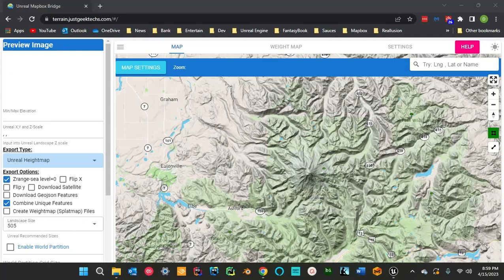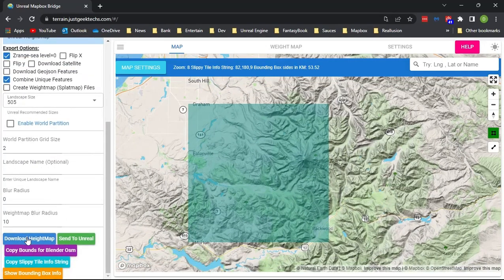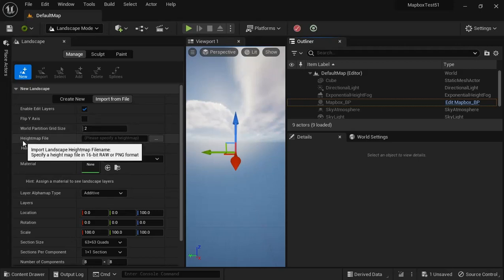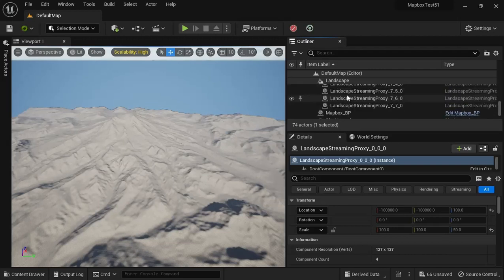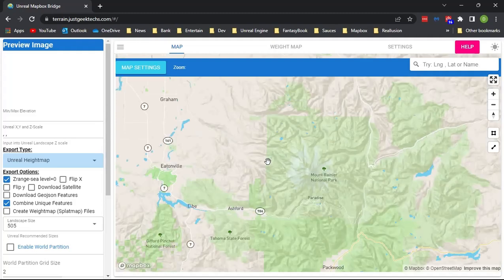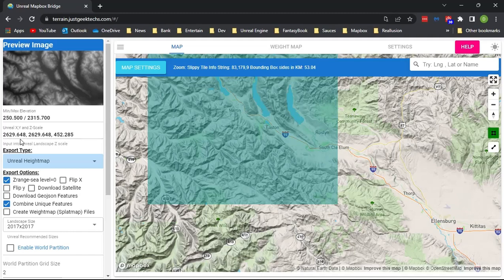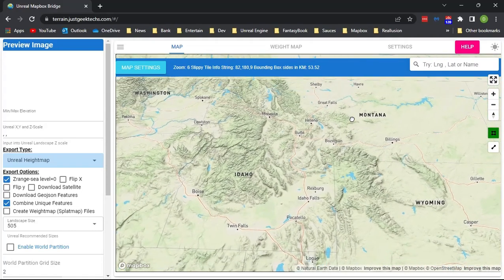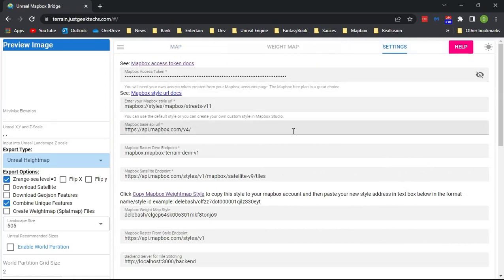Unreal Mapbox Bridge -- Part 1 Demo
Unreal Mapbox Bridge is a web application that allows you to create sixteen bit heightmaps from real world locations.  There is also a plugin part for Unreal Engine that automates the import of the heightmap but it is not required.

Unreal Mapbox Bridge Plugin  - Companion plugin to Web App that automates the download and import process (not required)

My other projects:

Global Environmental System - Unreal GlobalFoliageActor + UDS + MS Trees + MS Foliage + Ambient Wind System + Water

Unreal Vault Organizer -  Organize your Unreal Vault with Tags and get update notifications

Unreal TextureFromMeshCreator - Create a texture from a scene capture of a mesh.